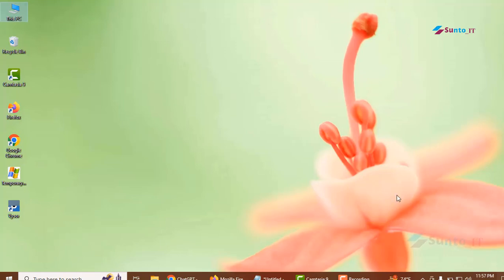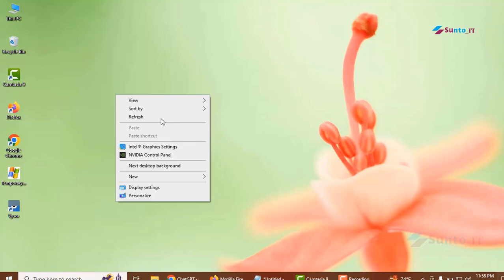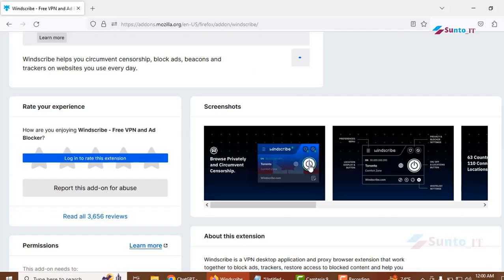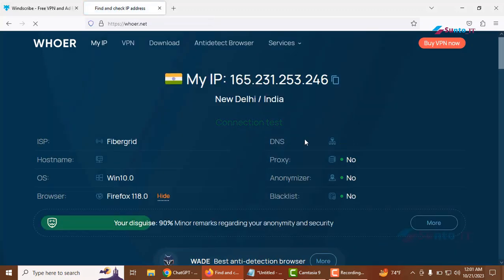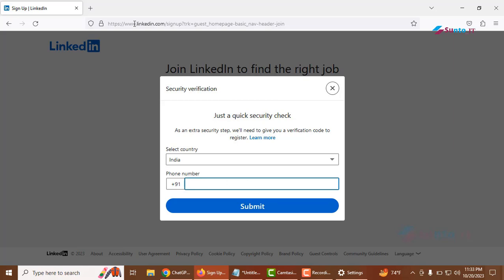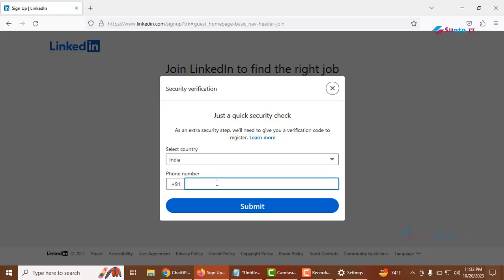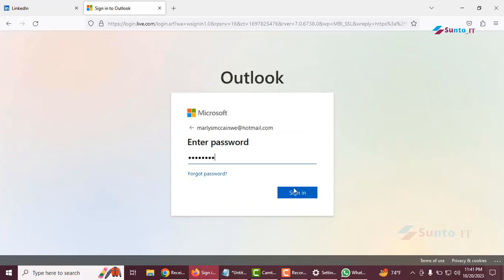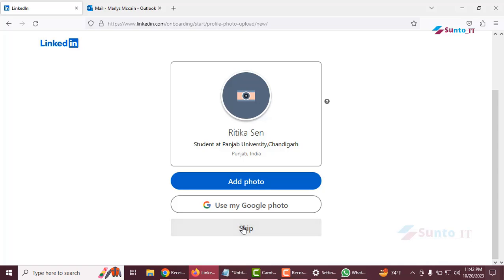How to Create a LinkedIn Account in 2025 || Step-by-Step Guide For College Students & Job Seekers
🔥 Want to open a LinkedIn account in 2024 but don’t know where to start? This step-by-step Bangla tutorial will guide you through the entire LinkedIn account creation process — from sign-up to profile setup.

🎯 In this video, you’ll learn:
✔️ How to open a LinkedIn account
✔️ Set up a professional profile
✔️ Add profile picture, bio, education, and skills
✔️ Tips for beginners in Bangladesh

📌 Whether you're a student, job seeker, or freelancer — LinkedIn is a must for your career. Watch till the end and build your career today!
💬 Skype
👉 live:h.hasan.sunto

linkedin account create bangla 2025
linkedin account create
linkedin tutorial for beginners 2025
unlimited linkedin account create
linkedin অ্যাকাউন্ট তৈরি
kivabe linkedin account make kore
linkedin verify your identity
professional linkedin profile
2024 কিভাবে linkedin একাউন্ট খুলবেন
how to open linkedin
linkedin প্রোফাইল তৈরি
how to create linkedin profile
linkedin profile create 2024
create linked in account
কিভাবে লিংকদিন অ্যাকাউন্ট খুলবো
how to create a new linkedin account
how to create a new linkedin account 2025
কিভাবে linkedin একাউন্ট খুলবেন